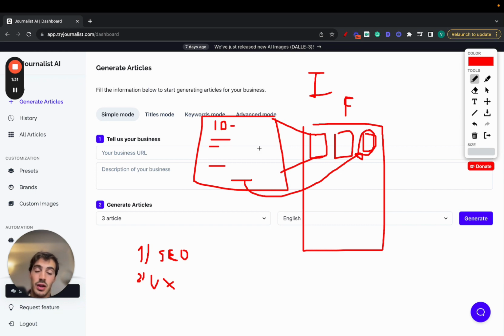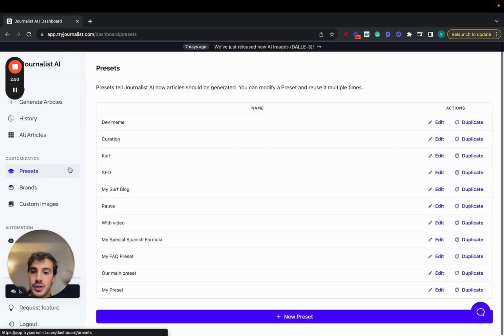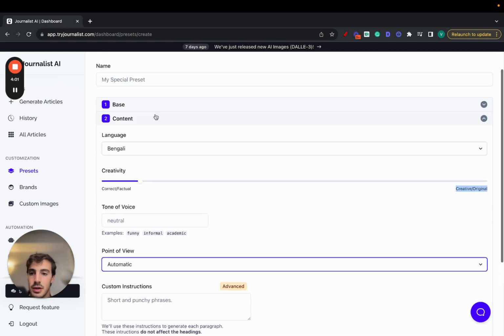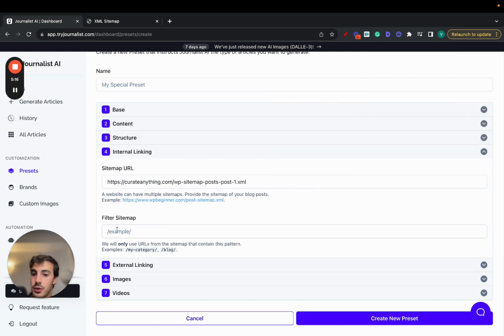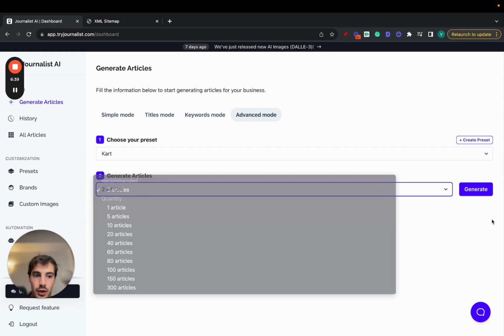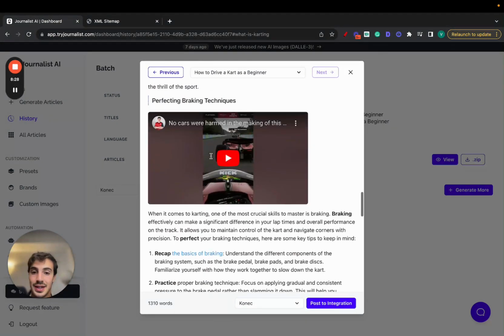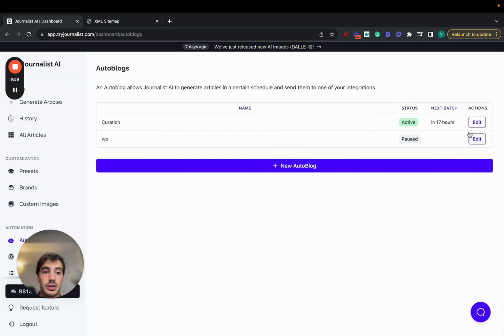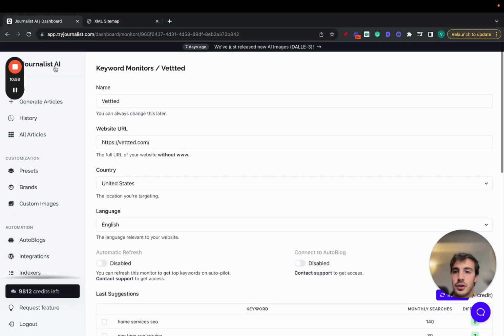🤯 How I'm using AI to Generate SEO Content (that ranks)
. SEO in 2024 is changing as the use of AI tools is increasing.

In this video I go over how I'm doing SEO moving in 2024 by leveraging Journalist AI for content automation.

The reality is that leveraging AI tools for SEO helps me save a lot of time.

Here's what AI does for me:
- Content generation
- Content publishing (to my Wordpress site directly)
- Automatically builds internal links to other articles of mine by leveraging my site's sitemap
- Automatically builds external links for me (i.e. it reads through the articles it generated and browses the internet to find the most niche-relevant and language relevant links to add to the article)
- Automatically adds in-article images and videos (relevant to the content)
- Adds bullets and tables to make the content more rich
- Automatically adds a CTA to by products/services

Using AI is a no-brainer, try it out.